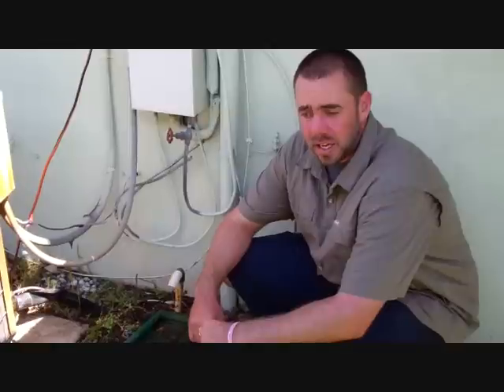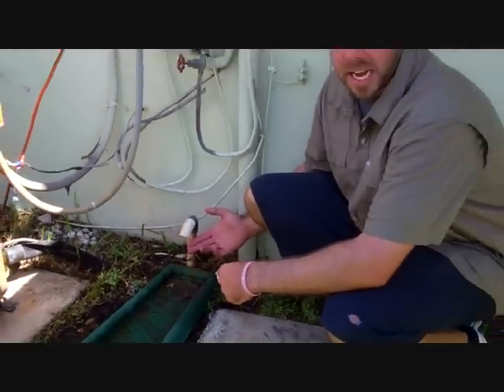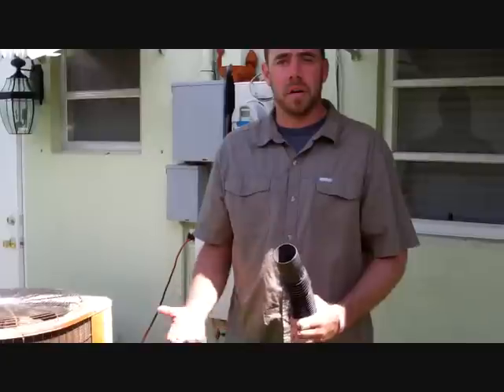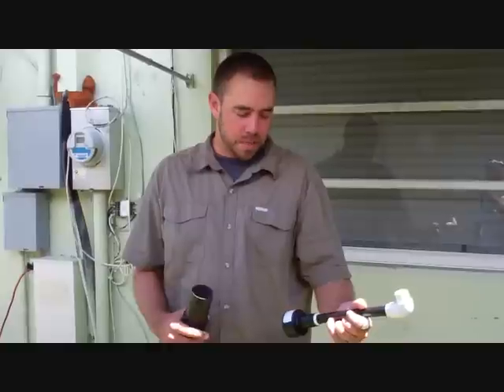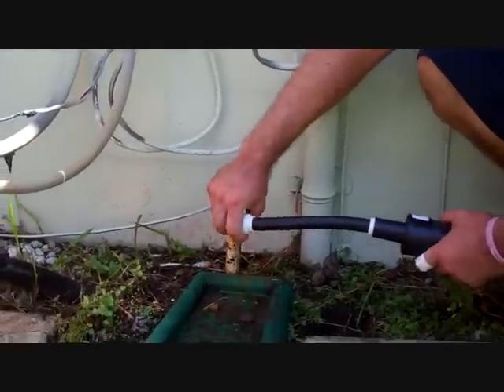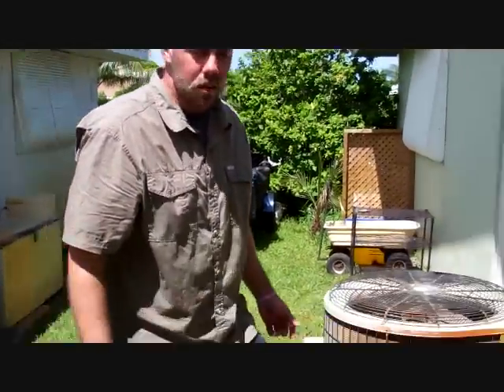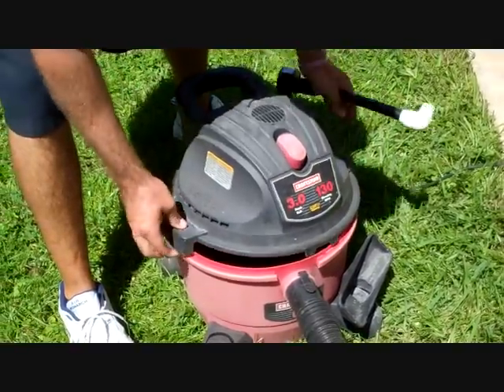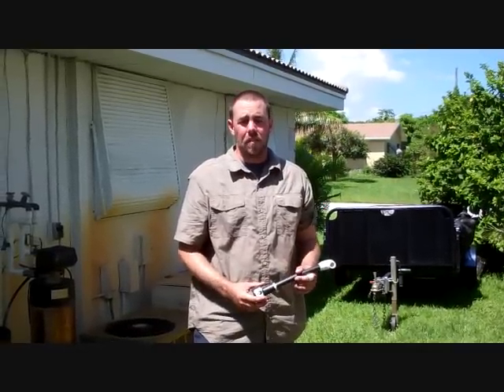How to clean your ac condensate drain line in 5 minutes .Available on Amazon keyword :Diyvac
This is a no mess technique to clean your flooded /backed up ac condensate drain line with an inexpensive wet vac attachment .Check out our new 2016 model DV4 which fits all 4 wet vac hoses .1 1/4 ,1 1/2 , 1 7/8 and 2 1/2 wet vac hoses.Buy yours at Diyvac.com or Amazon with free Prime shipping!. Keyword : Diyvac or Diyvac SV